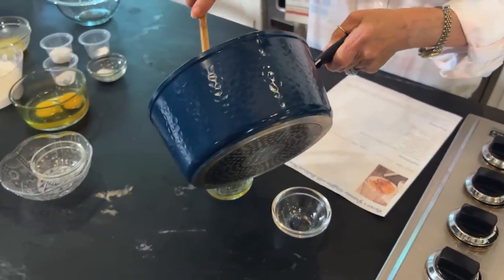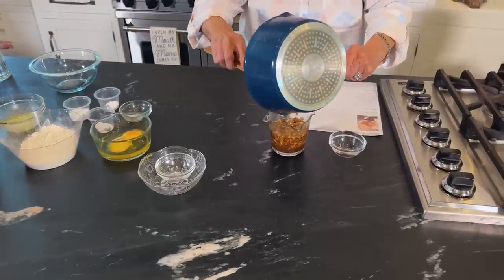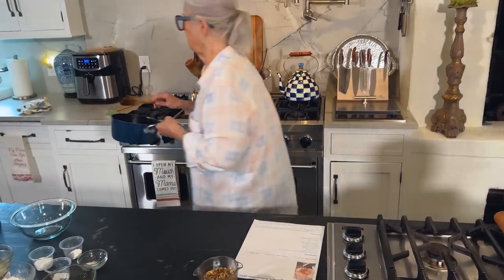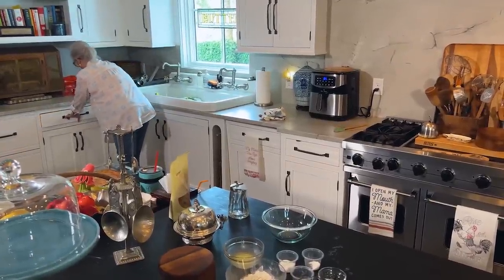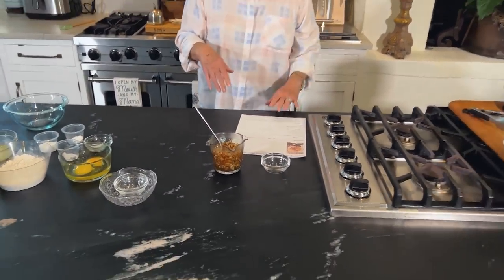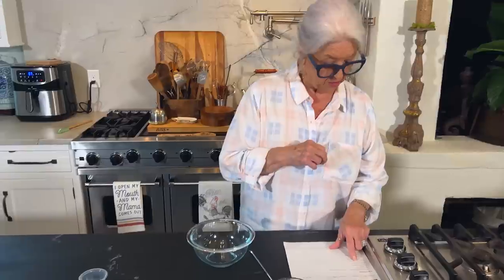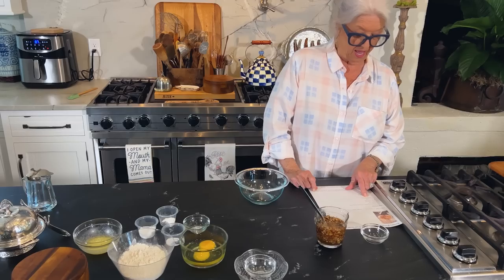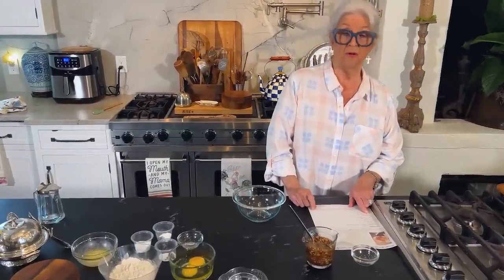Love & Best Dishes: Corrie’s Granola Waffles with Buttered Pecan Syrup Recipe | Brunch Recipes Ideas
Corrie’s Granola Waffles with Buttered Pecan Syrup Recipe | Brunch Recipes Ideas - This homemade waffle recipe with buttered pecan syrup is the perfect waffle idea for breakfast.